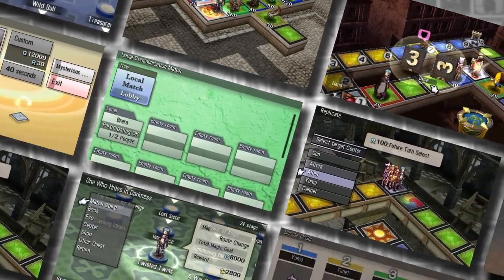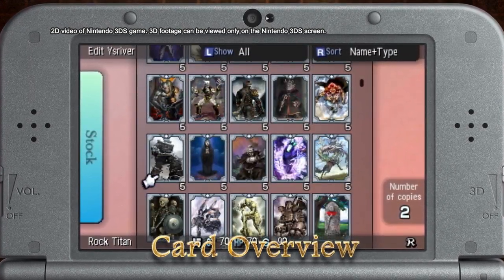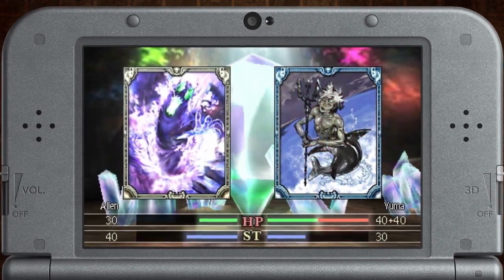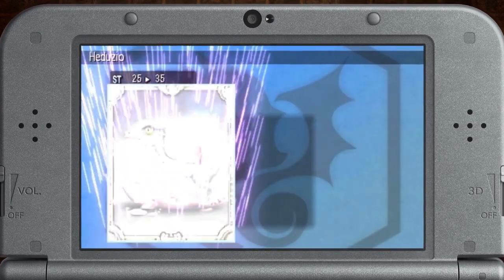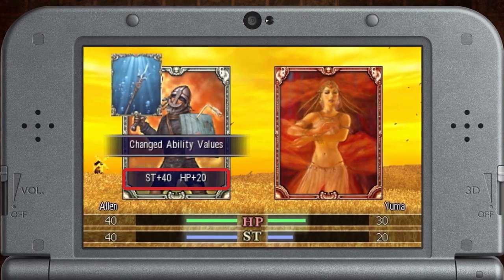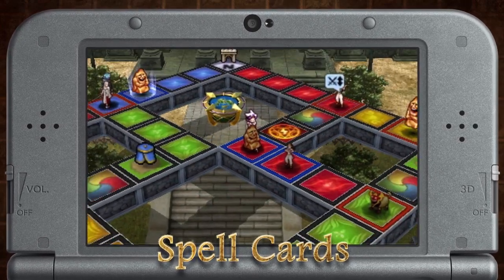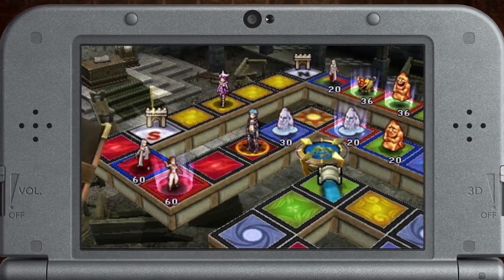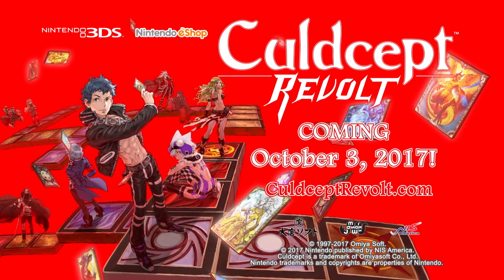Culdcept Revolt — The Way to Win Trailer (Nintendo 3DS)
A world of strategy awaits.

As the Culdcept series celebrates its 20th Anniversary, the addictive card game-meets-board game is back, bigger and better than ever with hundreds of new cards, inventive boards, and exciting multiplayer! Follow Allen, a new recruit for the rebel Free Bat forces as you fight for freedom from the tyranny of Count Kraniss. Build your deck, create new strategies, and dominate the board in Culdcept Revolt! With all the classic elements veterans love yet a gentle learning curve for newcomers, Culdcept Revolt is the best Culdcept yet!

Keep up with all of the latest information by following us on Facebook and on Twitter (@NISAmerica). to learn more.